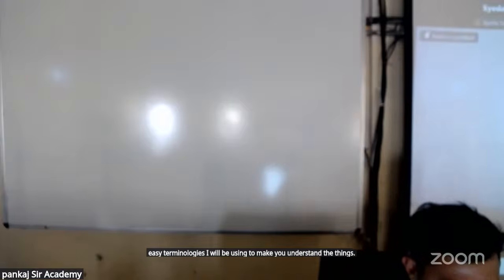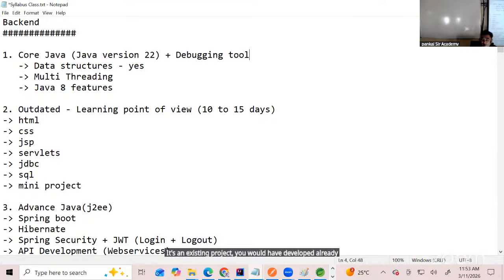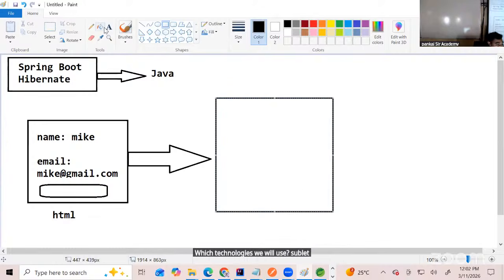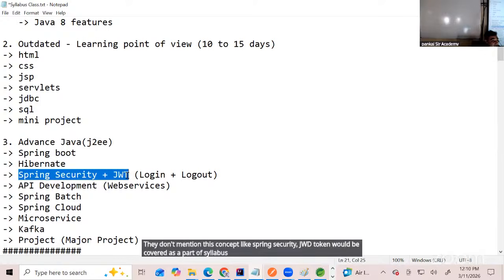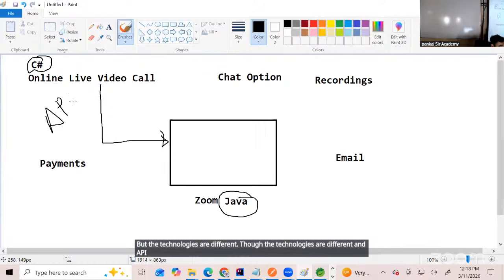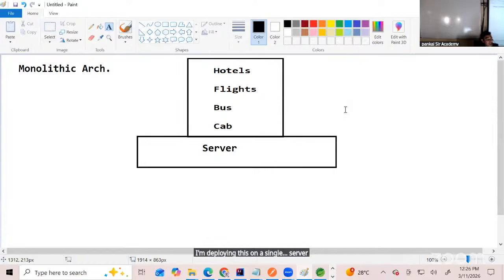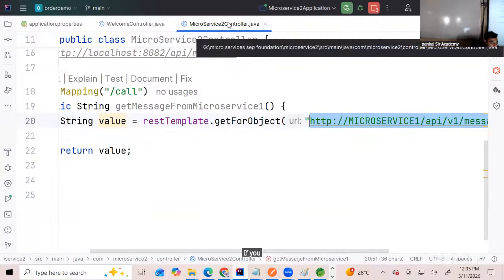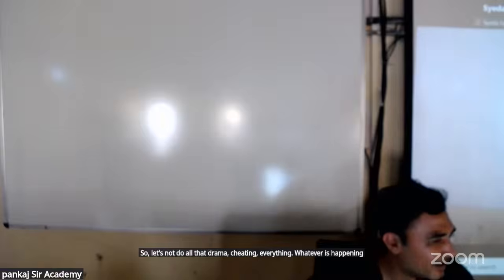Syllabus Discussion Day 1: March 10th Batch